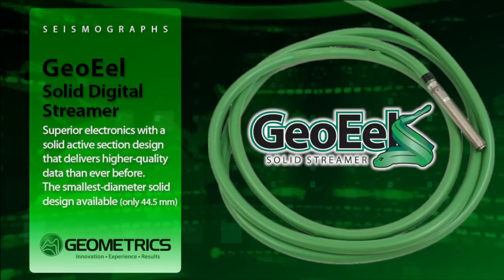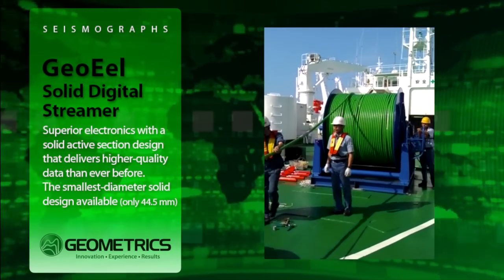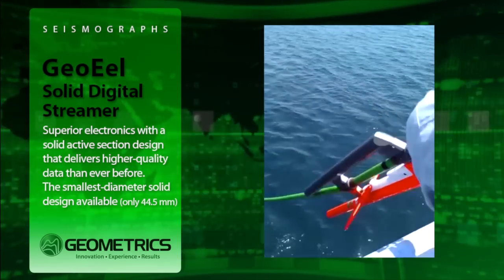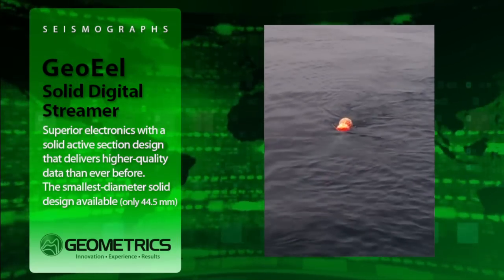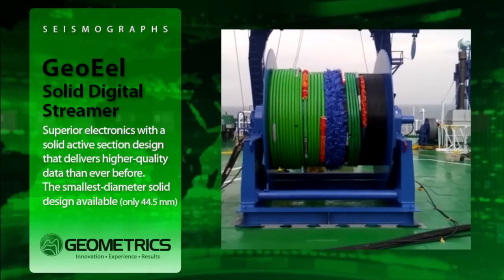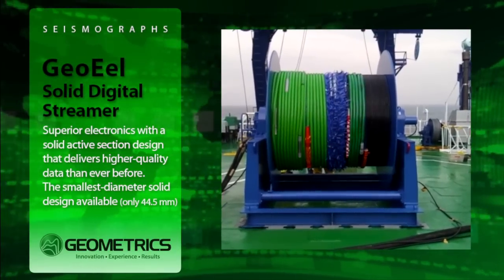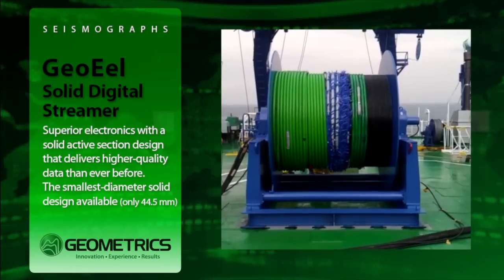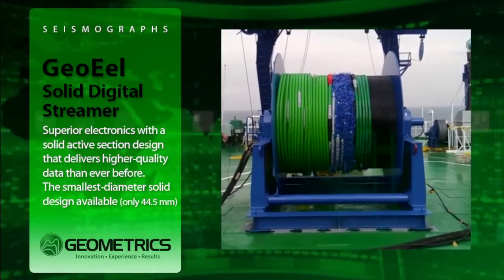GeoEel Solid Digital Streamer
Geometrics GeoEel Solid Digital Streamer